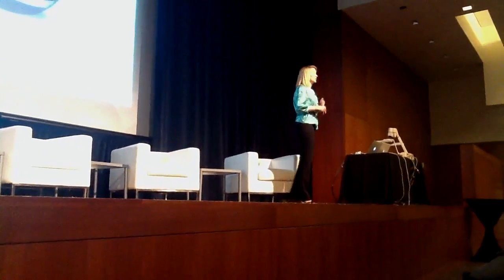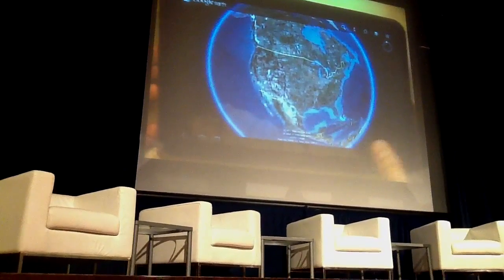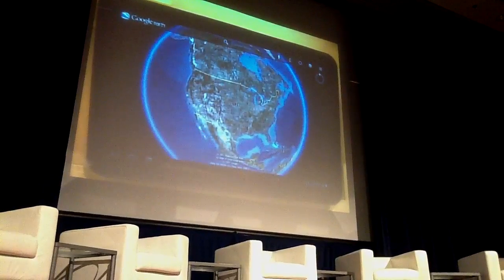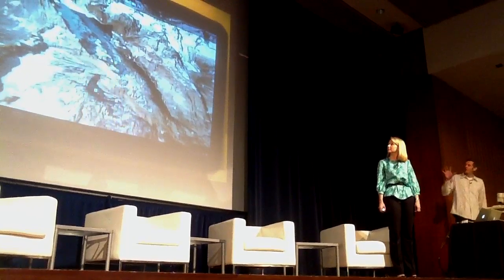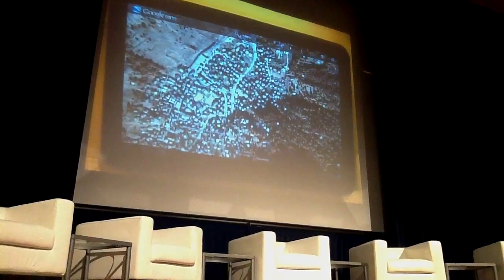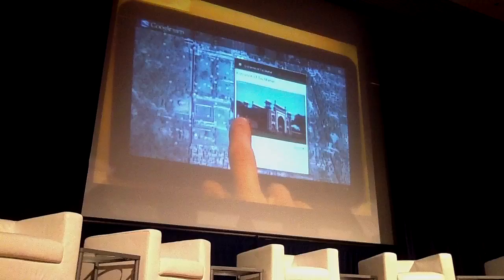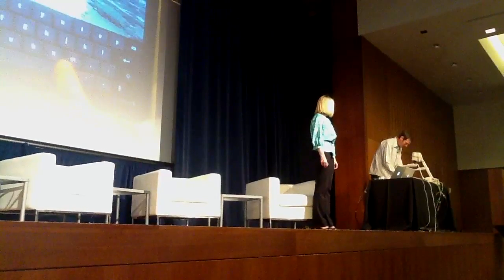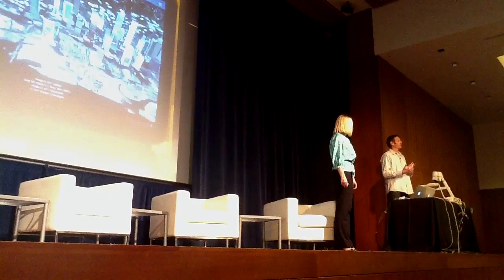Marissa Mayer Introduces The New Google Earth for Android T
At the Social-Loco Conference in San Francisco Google's Marissa Mayer launched the new Google Earth app for Android Tablets. It will also work on newer Android phones with Duo-Core processors minus a few of the features you see here. Interesting Use-Case with Osama Bin Laden's compound as a topical search and how the definition of Search is expanded via the context of this rich app.